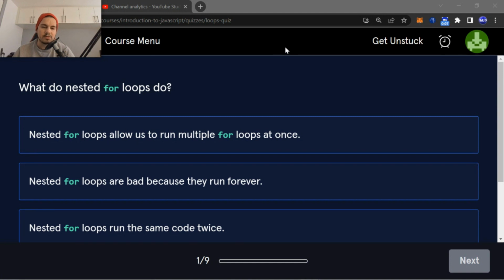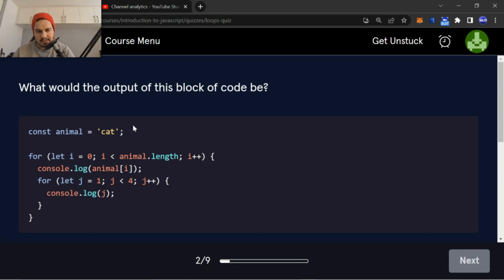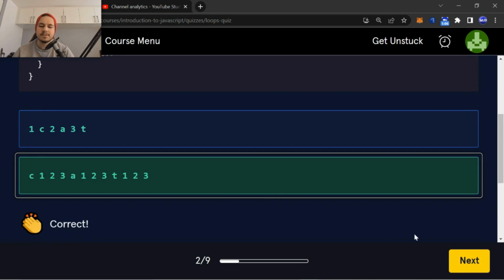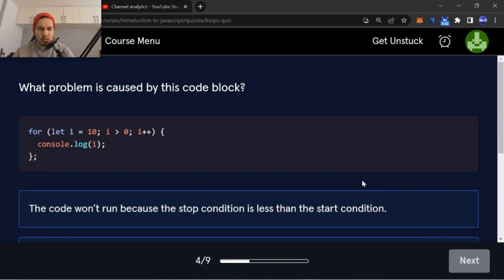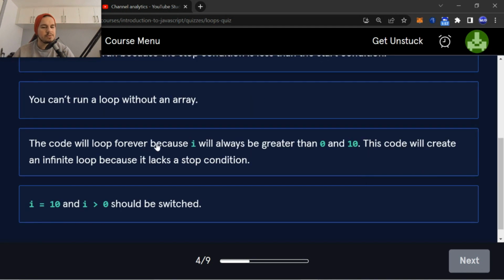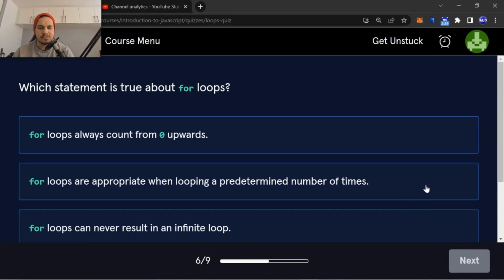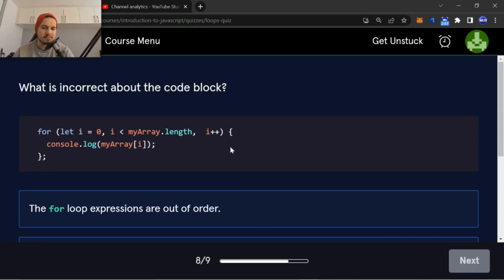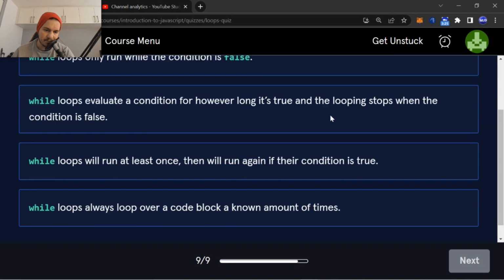Javascript quiz for loops and arrays